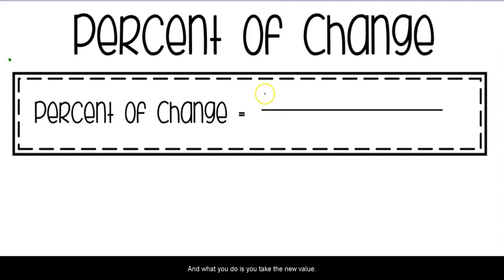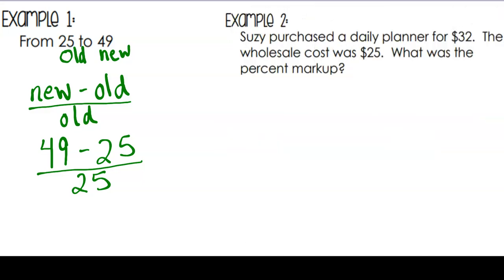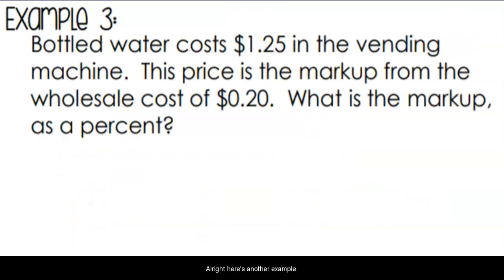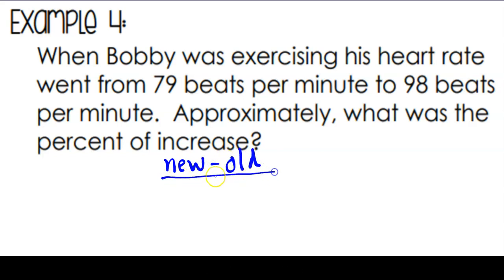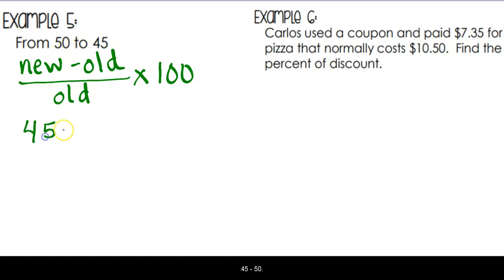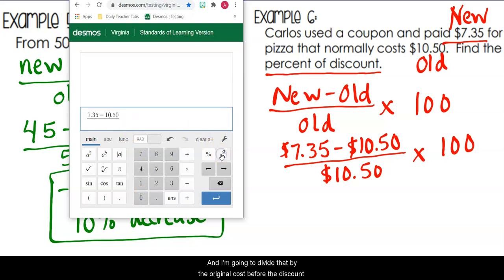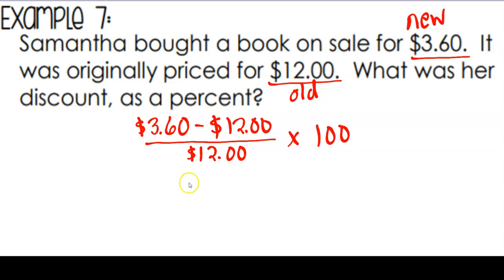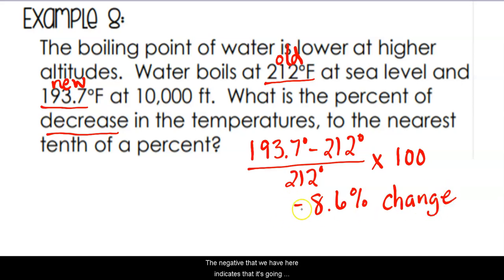Percent Change Video Notes